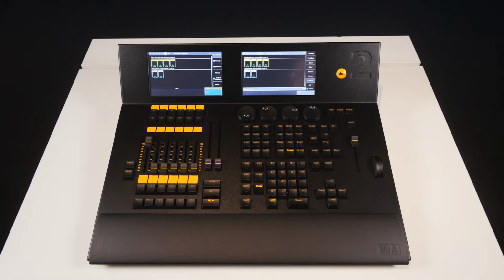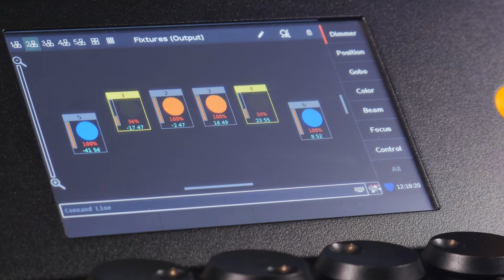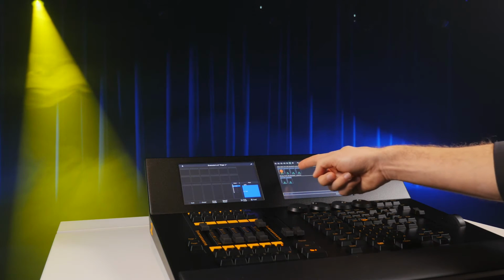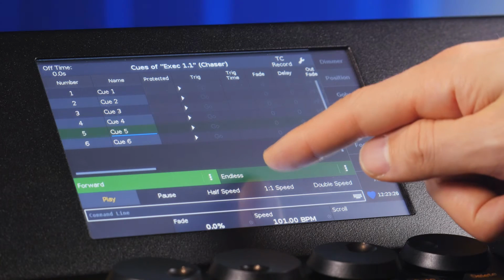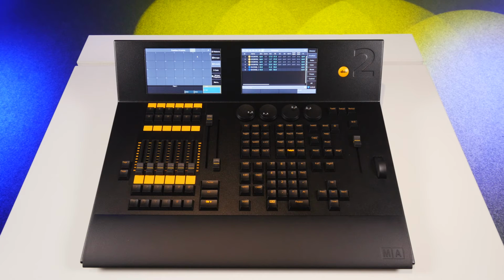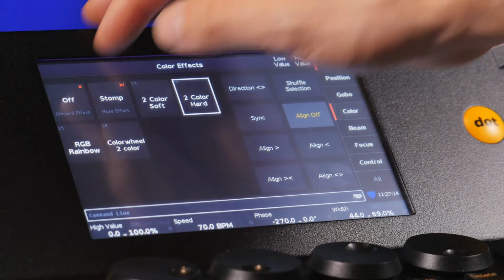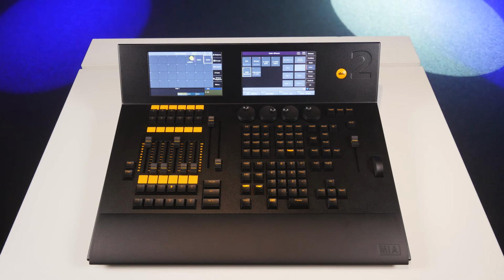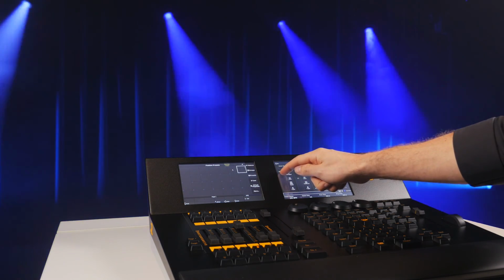dot2 | First steps into chasers and effects [EN]